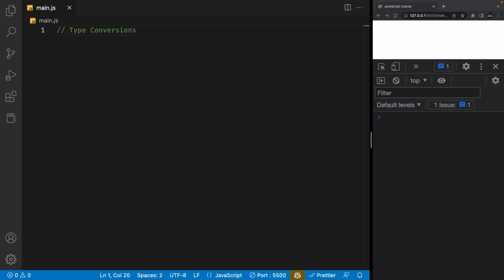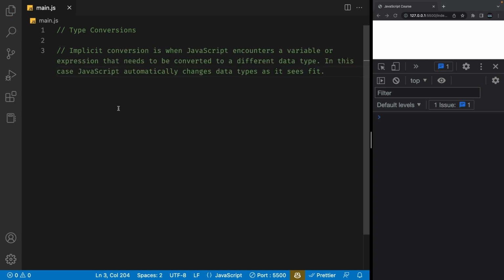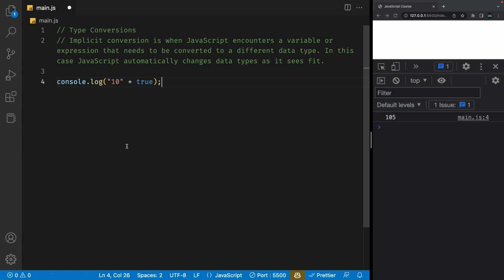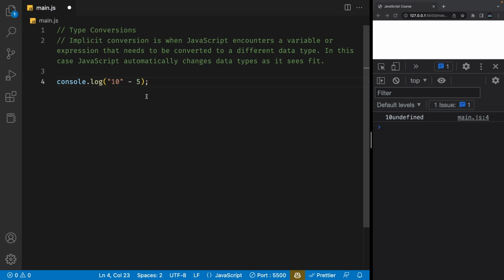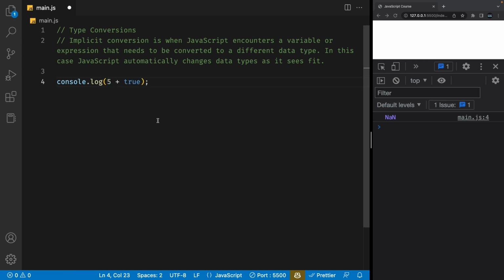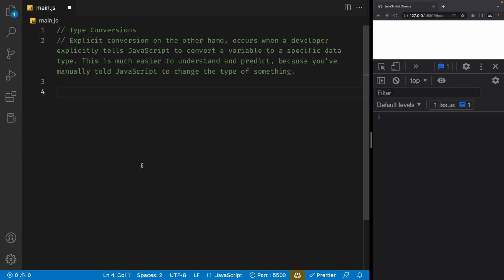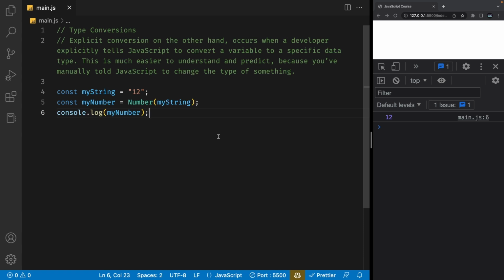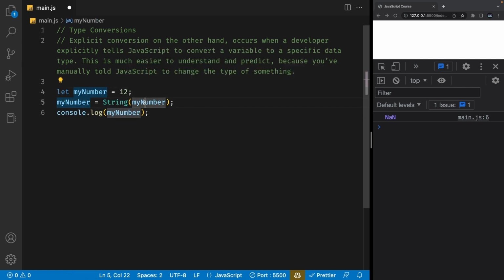Type Conversion 🔁 JavaScript for Beginners #9